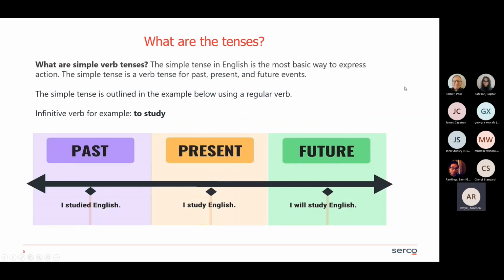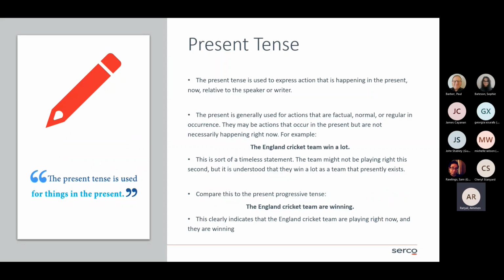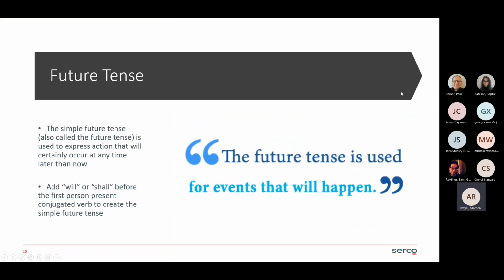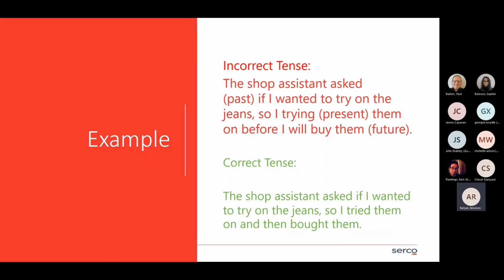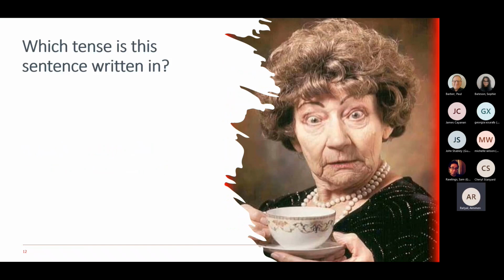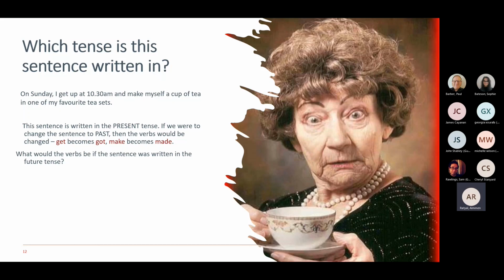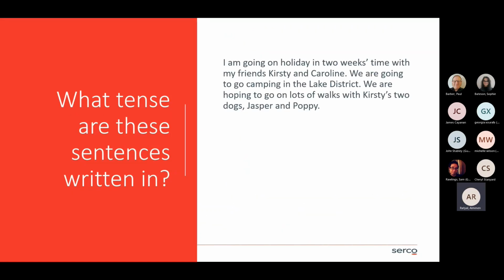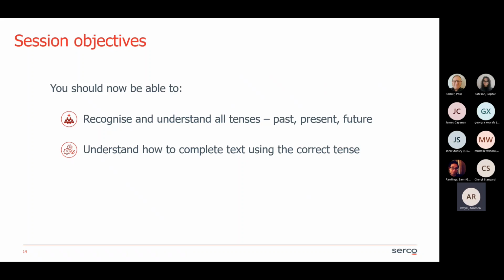FS BITESIZE - Using correct tense